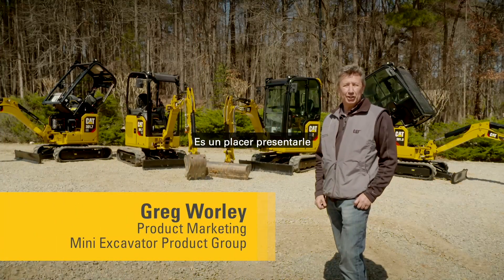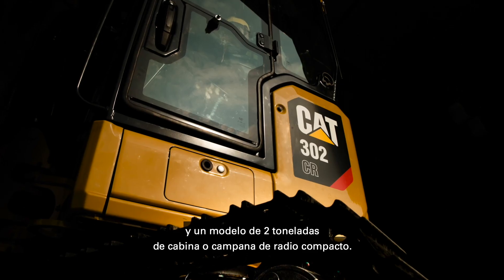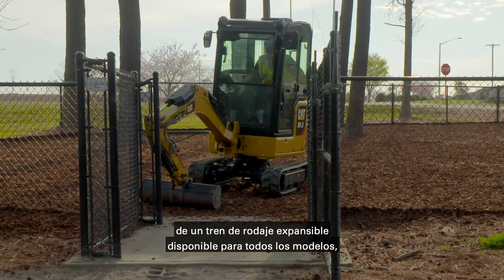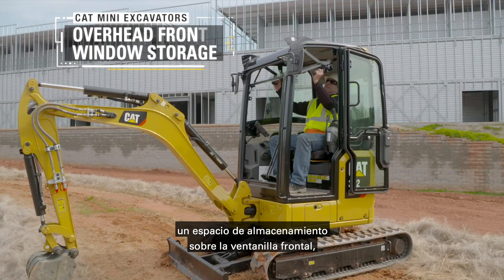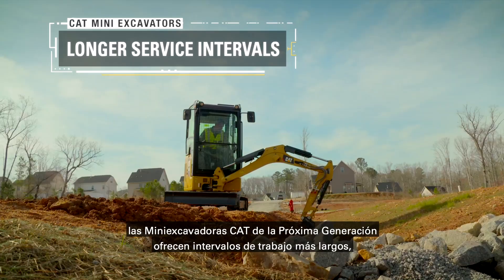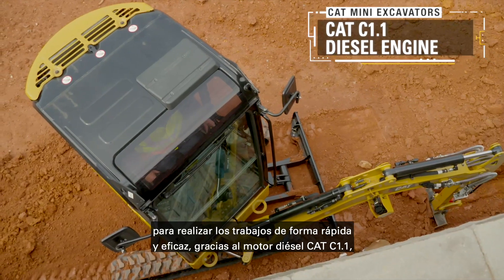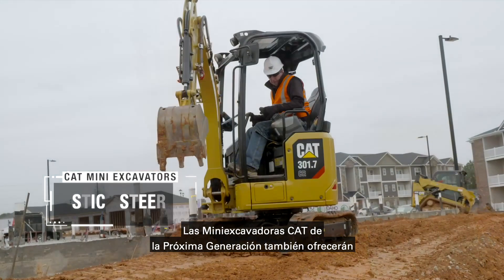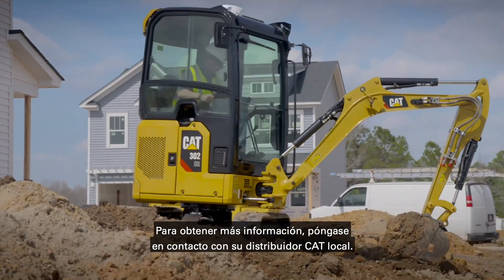Resumen de los Modelos de Miniexcavadoras Cat® de la Próxima Generación de 1 a 2 toneladas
Miniexcavadoras Cat® de la Próxima Generación, diríjase a
Conozca las Miniexcavadoras Cat de la Próxima Generación. ¡Presentamos las nuevas Miniexcavadoras 301.5,
301.6, 301.7 CR, 301.8 y 302 CR!